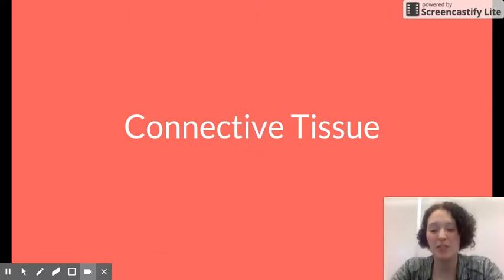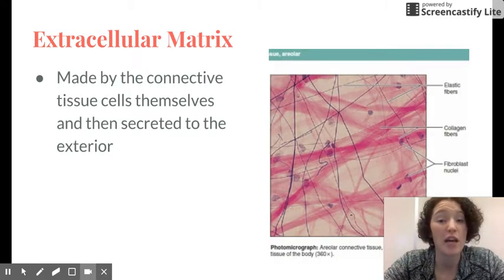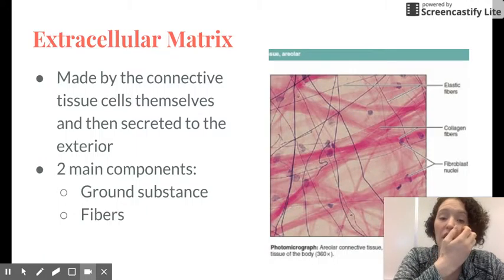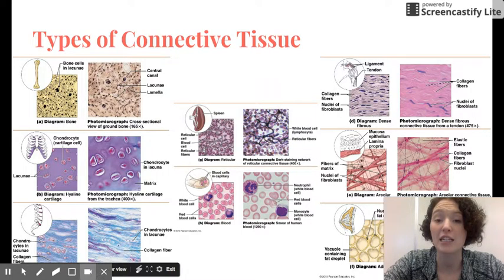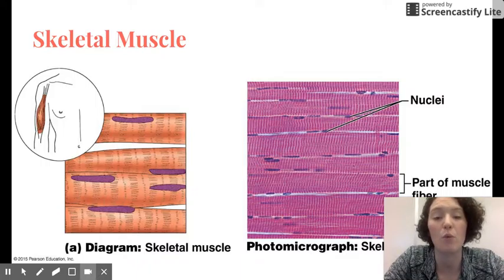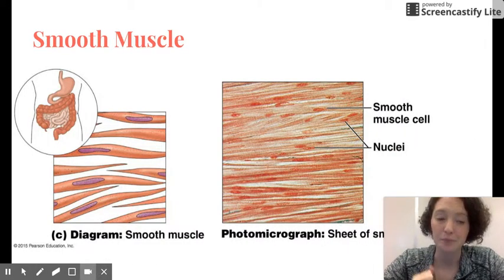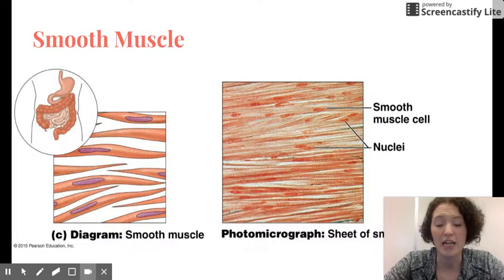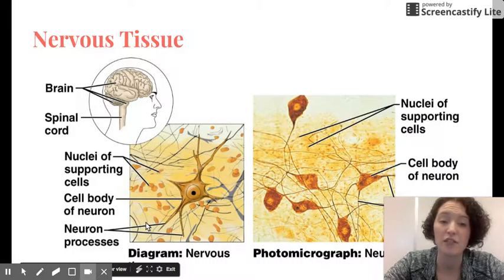A&P Basic Histology Part 2 (Connective, Muscular, Nervous)